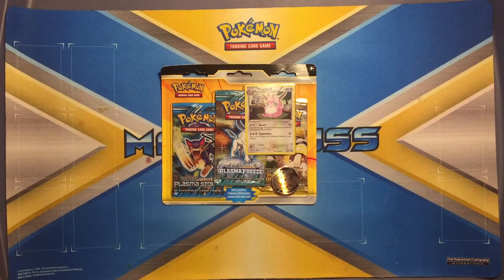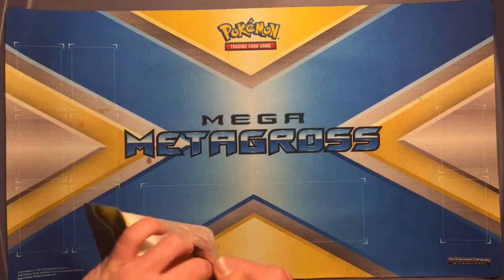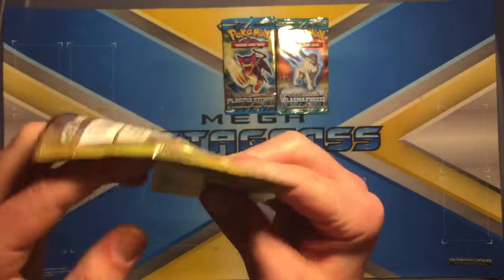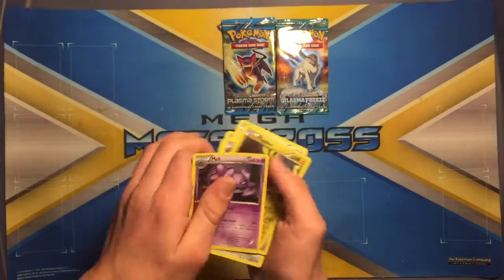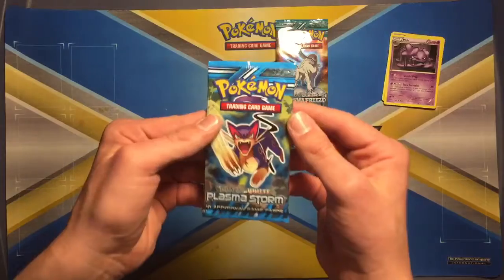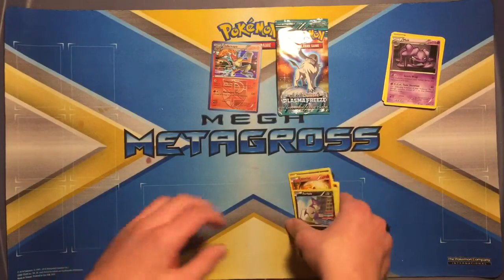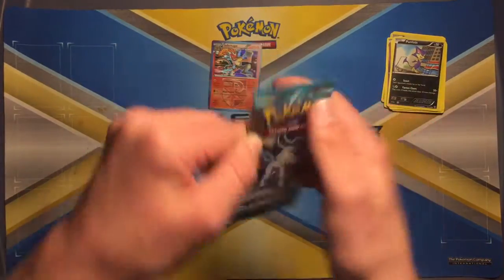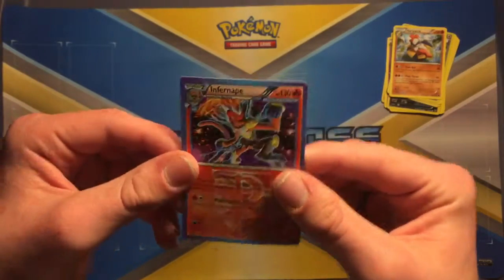Pokemon Blister Pack Opening!!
Don't forget to check out the links below for my websites, Friend Codes and many other things!!

Wii U FC: natsudragneel768

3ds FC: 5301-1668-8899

IGN: bradley

Runningpokemans